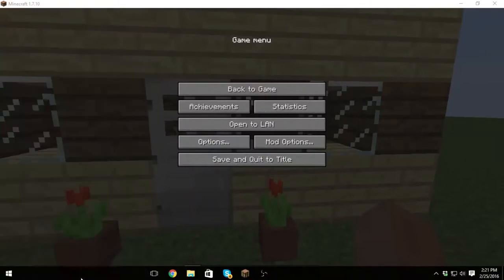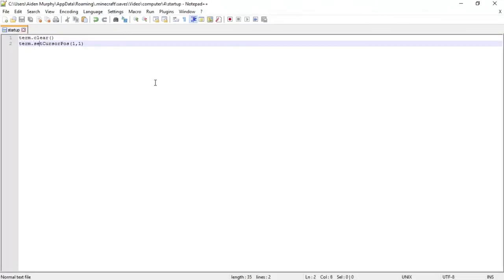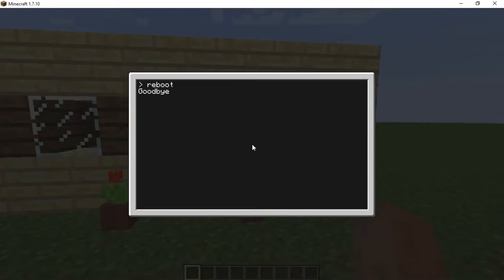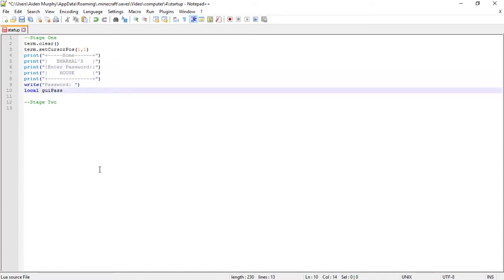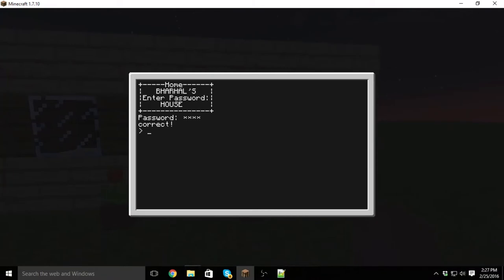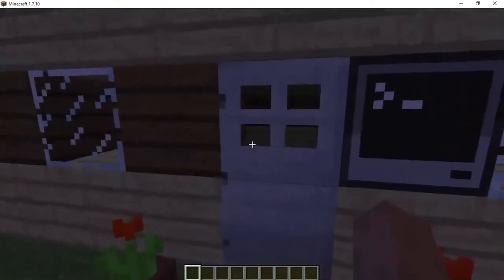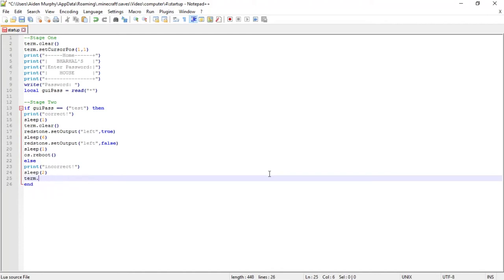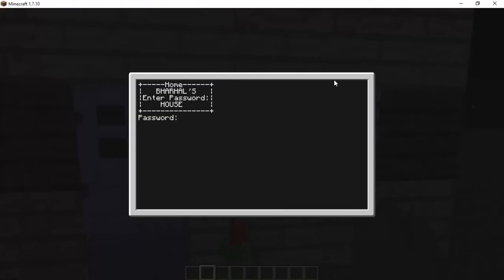How to make a password locked door in ComputerCraft w/GUI